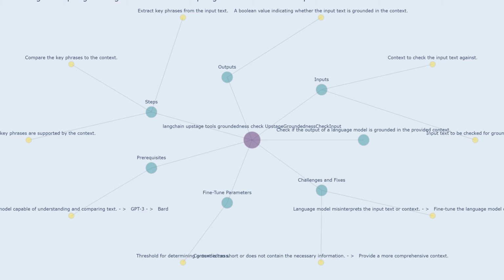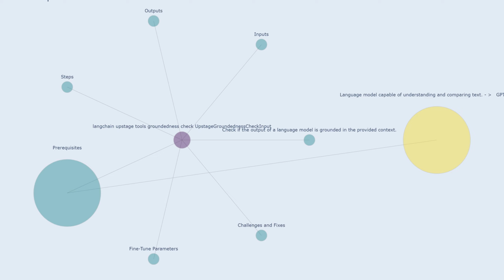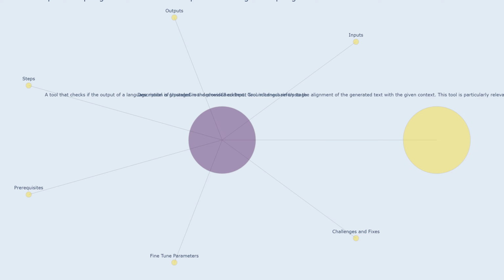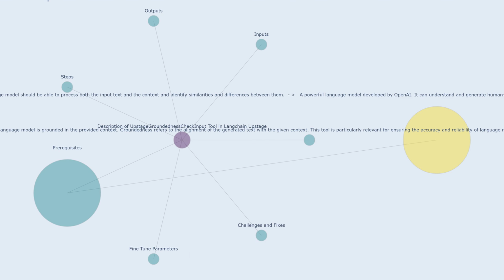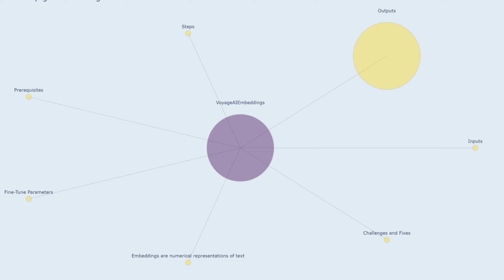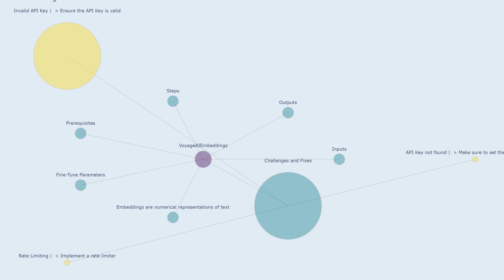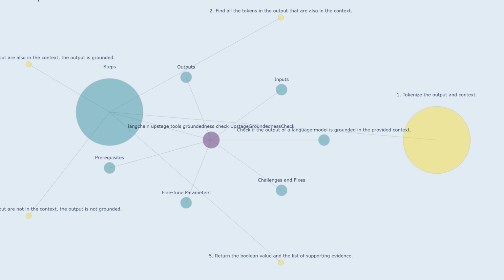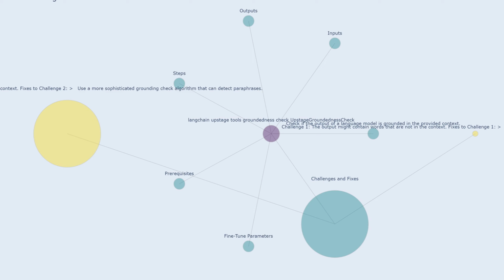langchain voyageai embeddings